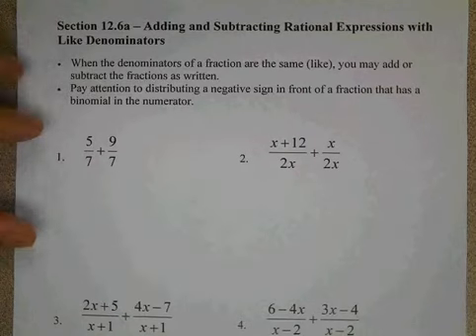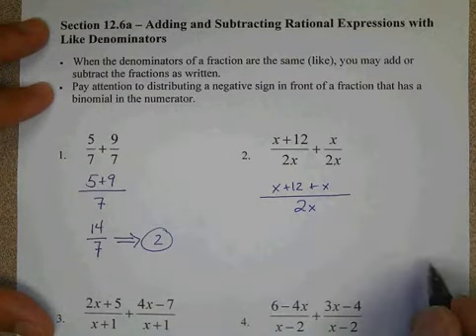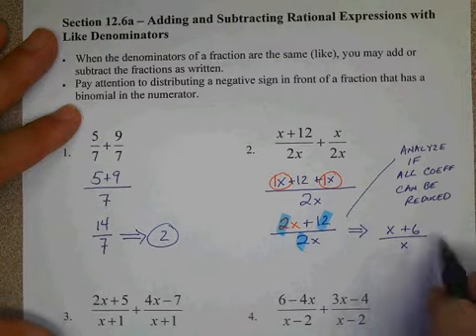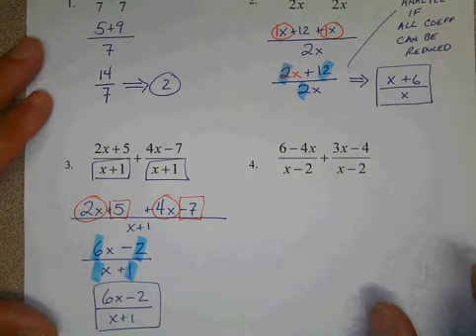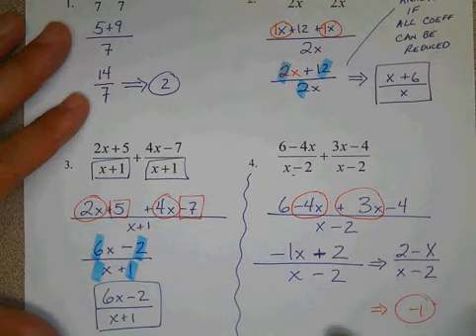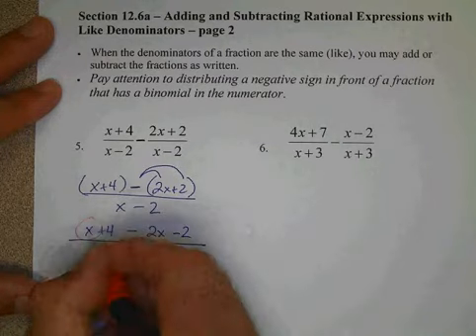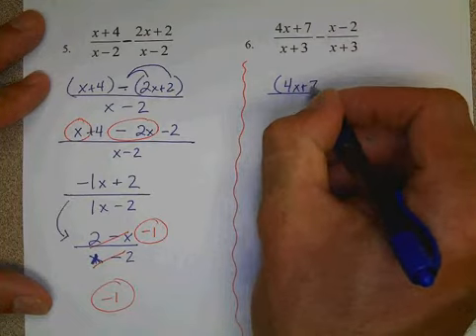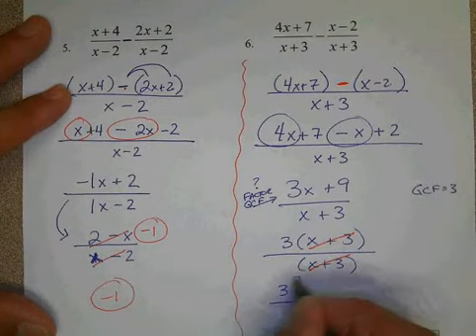Algebra I - McDonell 12.6a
Adding and subtracting rational expressions with like denominators